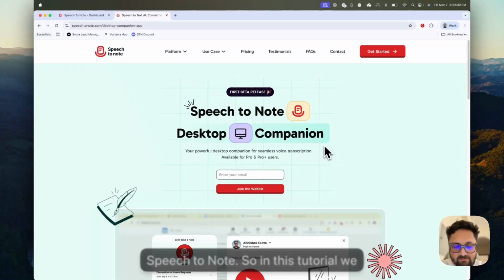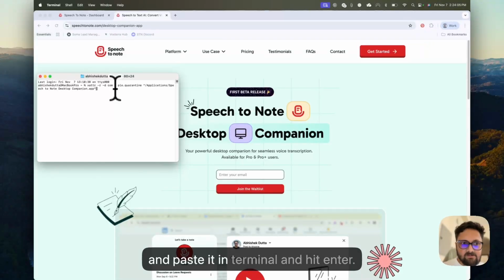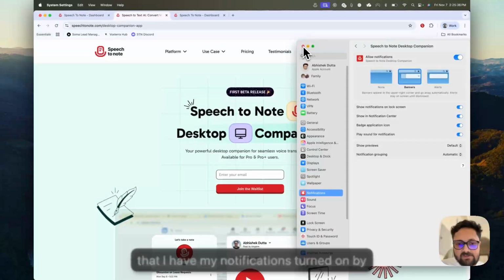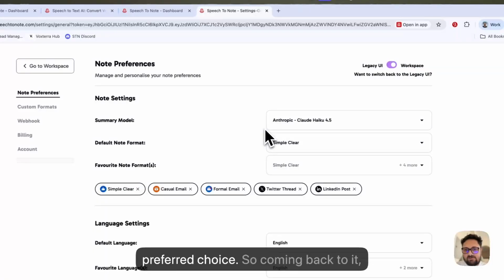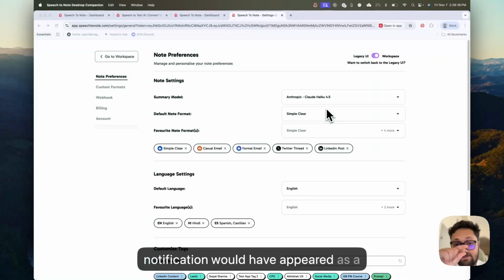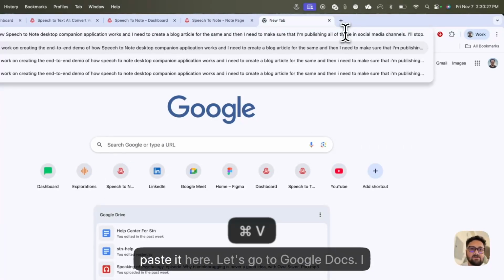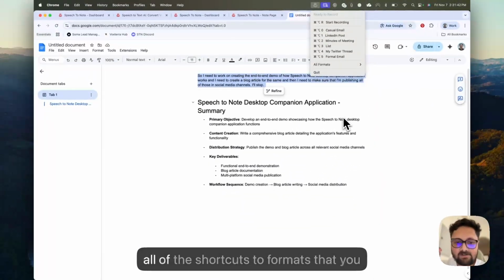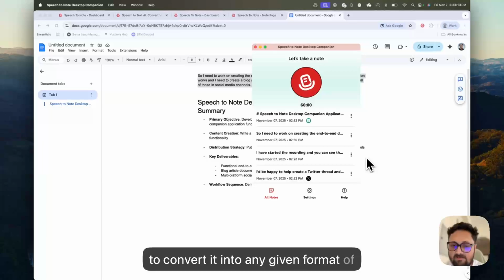Speech to Note Desktop Companion App - Mac Installation & Setup Guide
Learn how to install and set up the Speech to Note desktop companion application on your Mac in this comprehensive tutorial. This video walks you through the complete installation process, including troubleshooting for M1 Pro chips, and demonstrates how to use the app's powerful voice-to-text features.

What You'll Learn:
- How to install the desktop companion app from the DMG file
- Troubleshooting installation issues on Macs with M1 Pro chips
Workaround command for terminal [ xattr -r -d com.apple.quarantine "/Applications/Speech to Note Desktop Companion.app" ]

- Setting up notifications and microphone permissions
- Configuring custom keyboard shortcuts for quick recording
- Using hotkeys to start/stop recordings from anywhere
- Converting voice recordings into formatted content (lists, emails, posts, etc.)
- Understanding the difference between local desktop notes and web-based notes
- Accessing all your custom formats directly from the desktop app

Key Features Covered:
- Global hotkeys (Command+Option+R to start, Command+Option+S to stop)
- Up to 10 customizable format shortcuts
- Instant clipboard integration for pasting transcriptions anywhere
- Real-time transcription and AI-powered formatting
- Local storage of notes and recordings

Perfect for anyone looking to boost productivity by typing with their voice and quickly converting speech into structured, formatted content. Whether you're writing emails, creating documents, or managing tasks, this desktop companion makes voice-to-text seamless across all your Mac applications.

Video Timestamps

Introduction
- 0:00 - Welcome and tutorial overview

Installation Process
- 0:20 - Downloading and opening the DMG file
- 0:32 - Dragging the app to Applications folder
- 0:58 - First launch and common errors

M1 Pro Chip Workaround
- 1:06 - Error message on M1 Pro Macs
- 1:16 - Opening Terminal for the workaround
- 1:24 - Running the command to fix installation
- 1:43 - Successfully launching the app

Initial Setup
- 1:55 - Understanding local storage and features
- 2:13 - Logging in with your Speech to Note account
- 2:29 - Configuring notification permissions
- 2:59 - Setting notification preferences
- 3:21 - Granting microphone access
- 3:39 - Viewing your locally stored notes

App Overview
- 4:05 - Three main sections of the application
- 4:17 - Settings and profile configuration
- 4:28 - Accessing web settings for summary models
- 4:52 - Understanding desktop vs. web functionality

Keyboard Shortcuts
- 5:03 - Configuring shortcut keys
- 5:23 - Default shortcuts (Command+Option+R/S)
- 5:35 - Setting up 10 customizable format shortcuts
- 5:42 - Saving your shortcut preferences

Live Demonstration
- 5:53 - Starting a recording with Command+Option+R
- 6:07 - Visual indicators during recording
- 6:26 - Stopping recording with Command+Option+S
- 6:38 - Pasting transcription into different applications
- 7:12 - Second recording example for task lists
- 8:02 - Stopping and pasting the transcription
- 8:18 - Using format shortcuts (Command+Option+3 for lists)
- 8:41 - Viewing formatted results in Google Docs

Features & Benefits
- 9:05 - Overview of setup completion
- 9:25 - Accessing all available formats
- 9:40 - Viewing saved notes and transcriptions
- 9:55 - Understanding the desktop app's unique approach
- 10:29 - Use cases for voice typing and formatting

Conclusion
- 10:44 - Final thoughts and call to action
- 10:59 - End